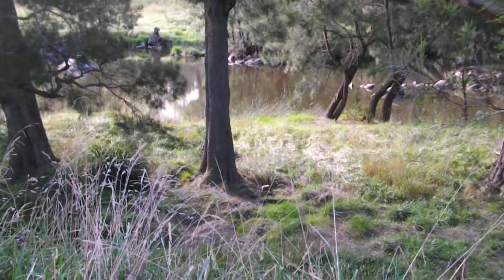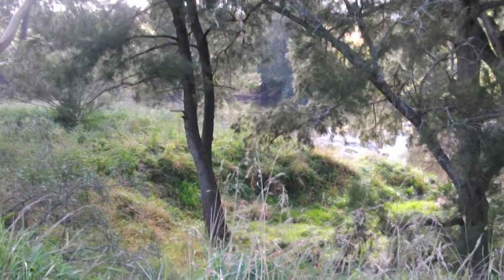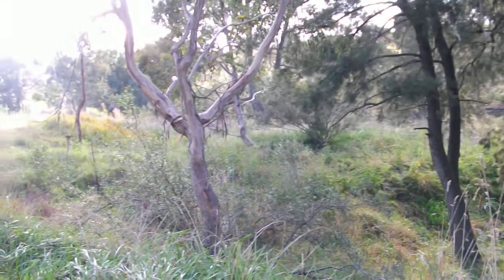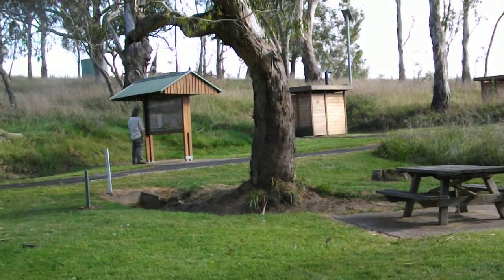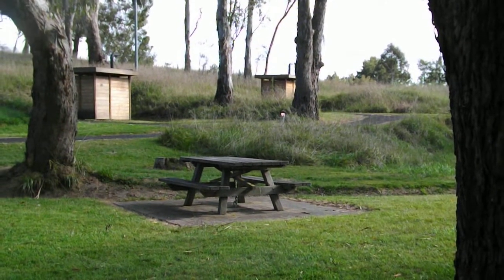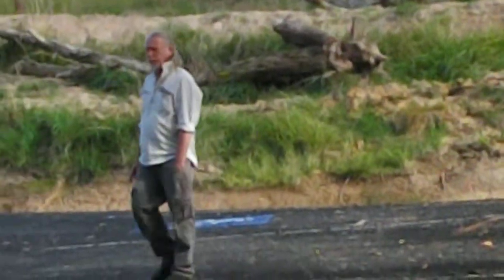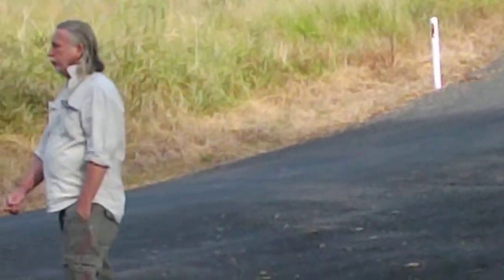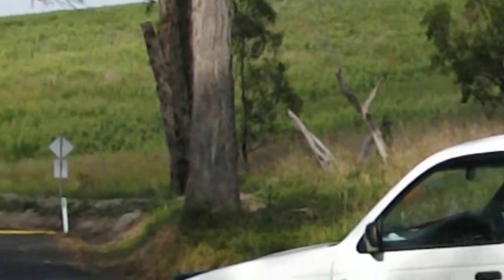Arrival at Blue Water Hole, Armidale NSW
This video shows some footage of the arrival at Blue Water Hole where Nick and his class mates go to do some art work.  Join him as he seeks to design some nice paintings over the next few weeks :-)